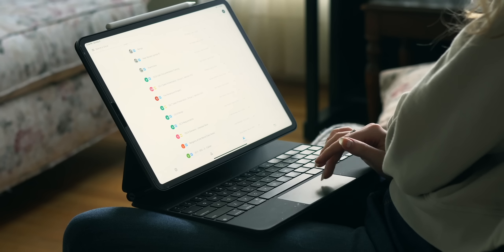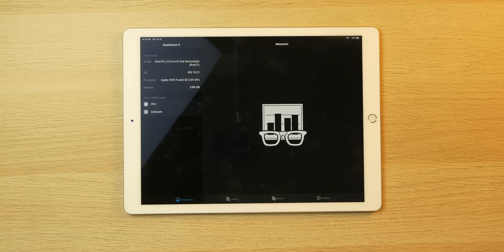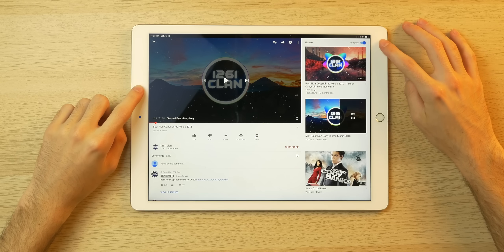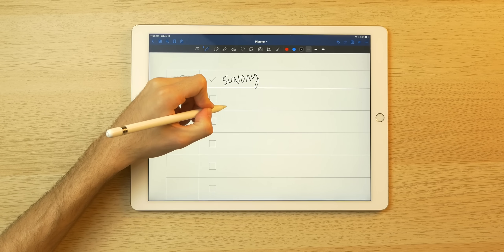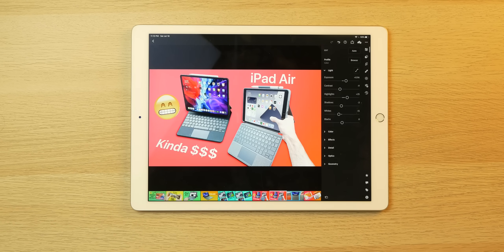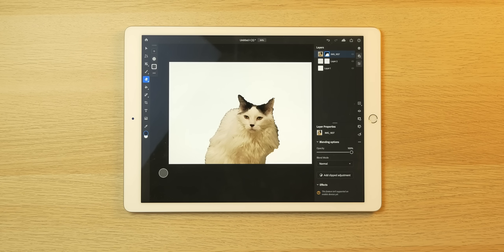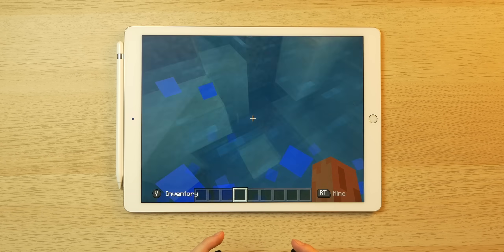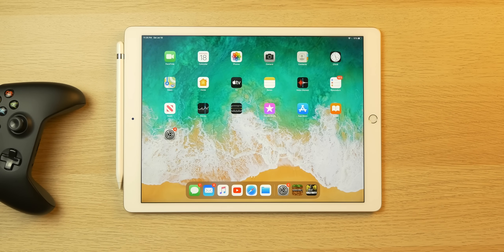iPad Pro 12.9" 2nd gen in 2020 | A Whole Lot of Pro... At Half the Cost!!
I've had the second generation iPad Pro 12.9" in my possession for a few months and I've been meaning to cover it. I want to demonstrate why this last gen large form factor iPad is truly an incredible value considering it comes in at roughly half the cost of the current gen 12.9"! In this video we talk hardware and software; more specifically, I demo numerous programs that I and many others use to take full advantage of their iPad Pro in order to show you just how capable this device really is!